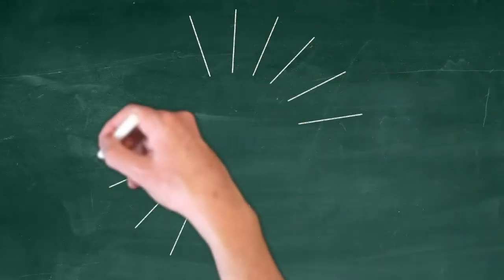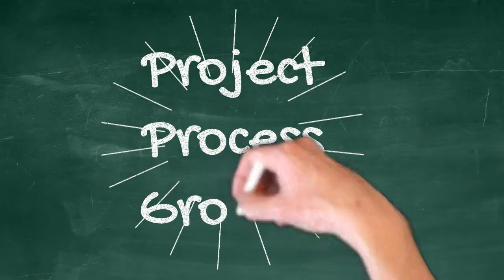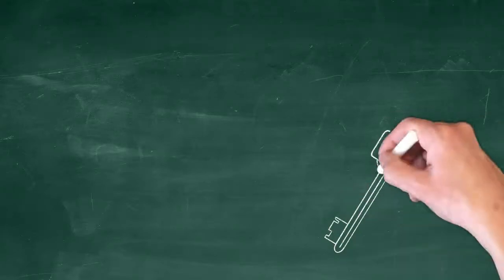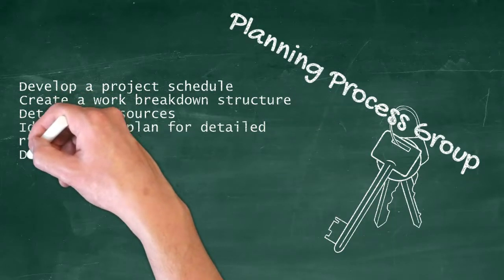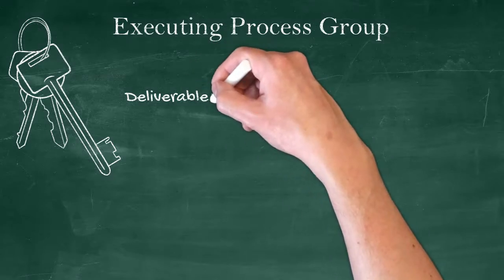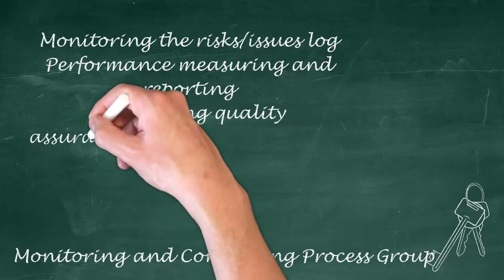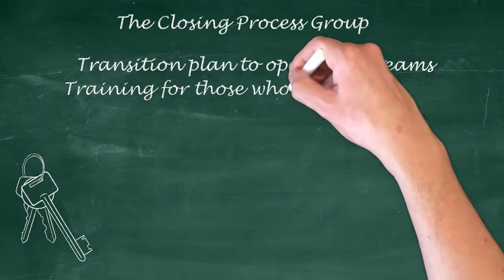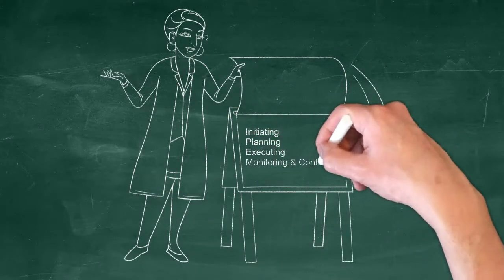Project Process Groups (Phases)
Moving through the 5 Project Processing Groups: Initiating, Planning, Executing, Monitoring and Controlling, and Closing